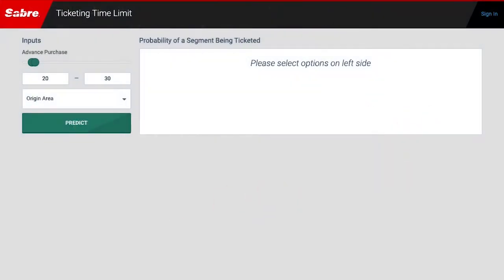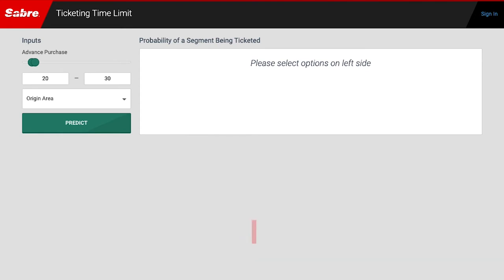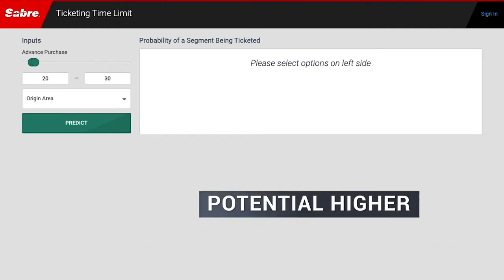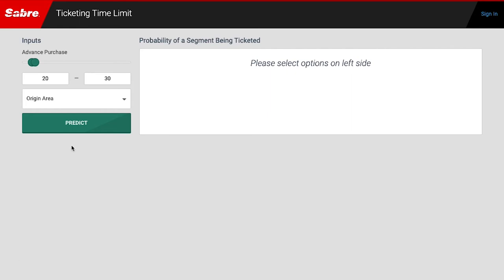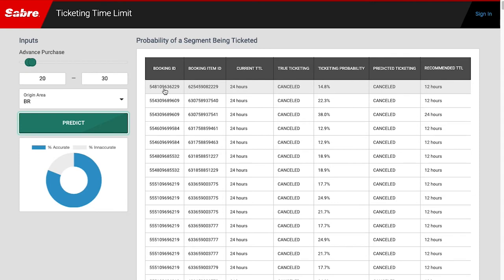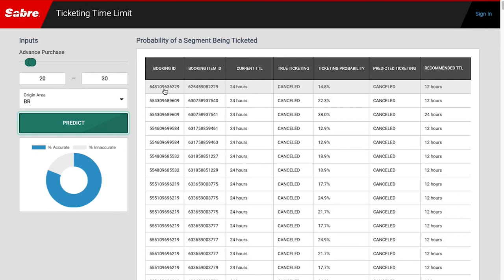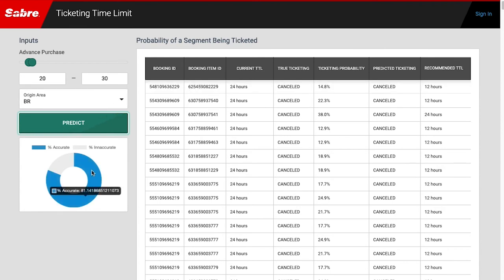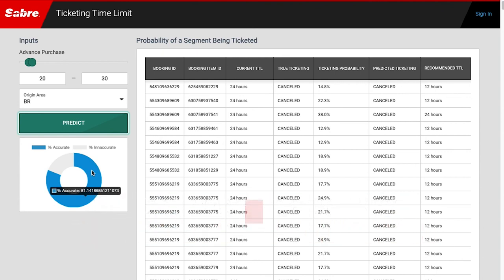Sabre Travel - Ticketing Time Limits